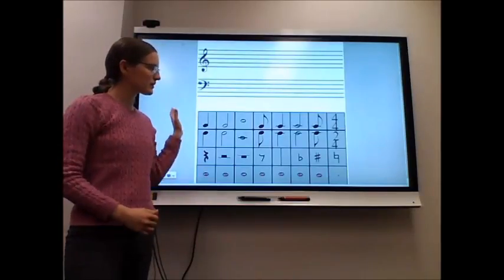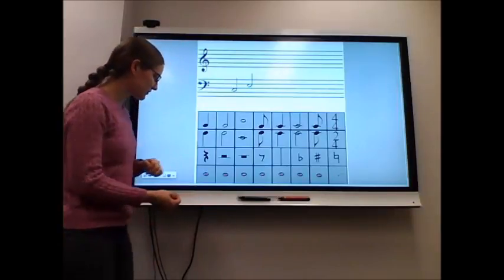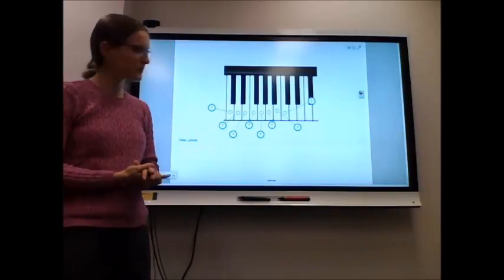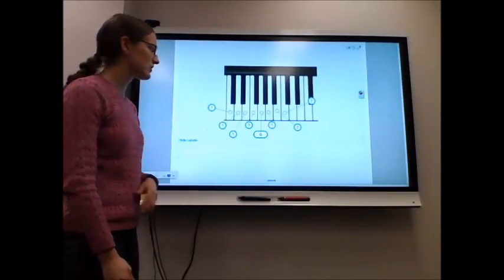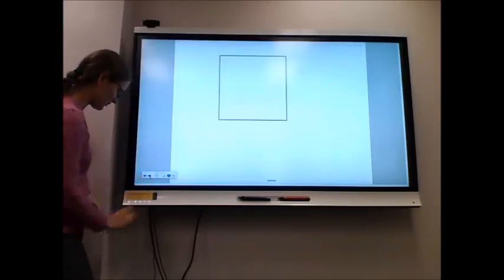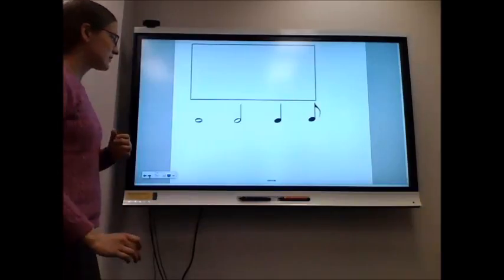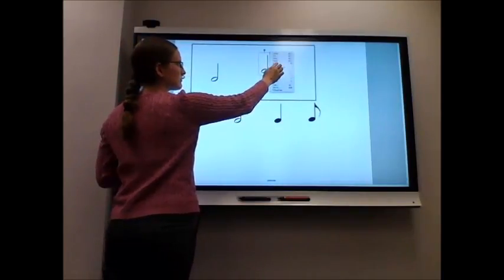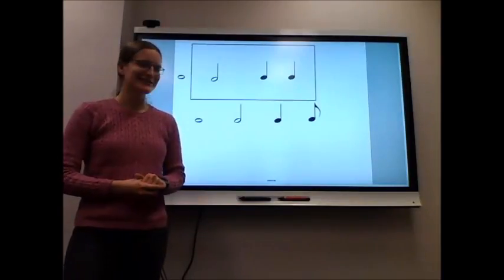Digital Whiteboards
Ideas for using the Smart Board in music class.